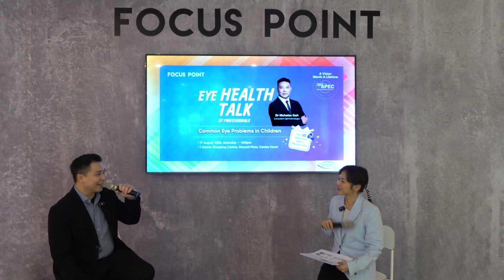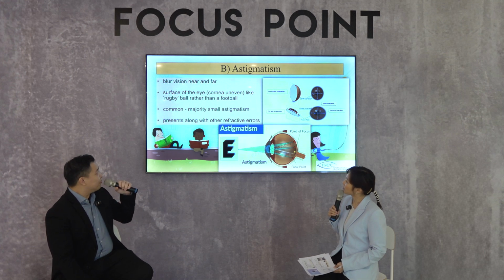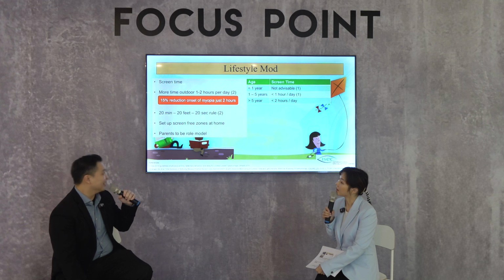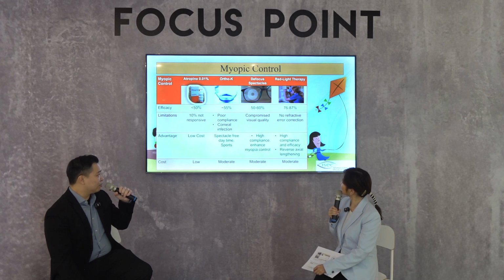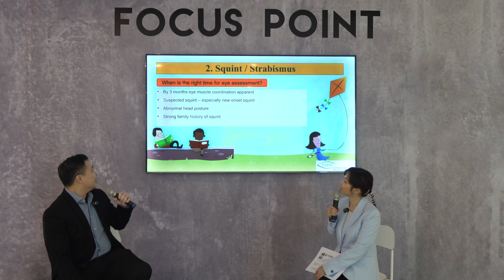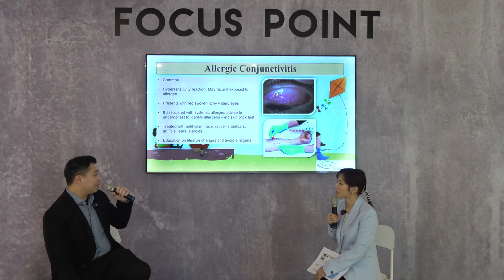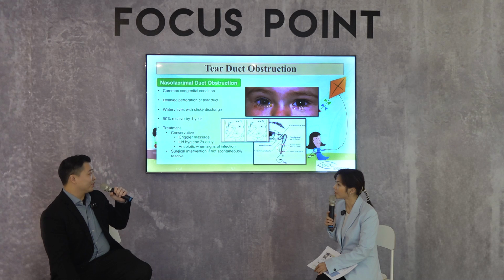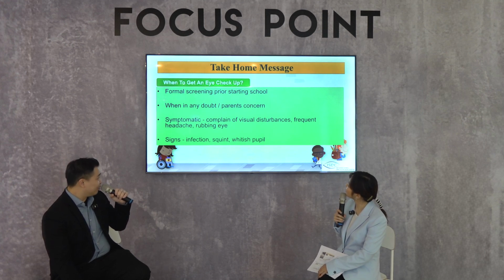Common Eye Problems in a Children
Listen to our recorded talk led by Dr. Nicholas Goh, a Consultant Ophthalmologist